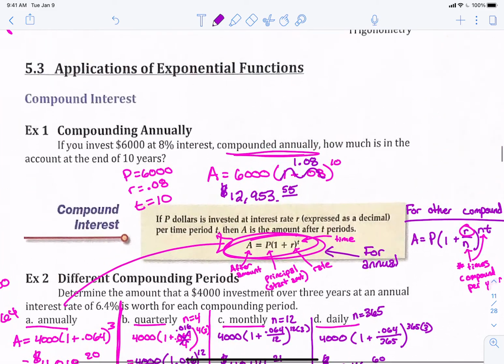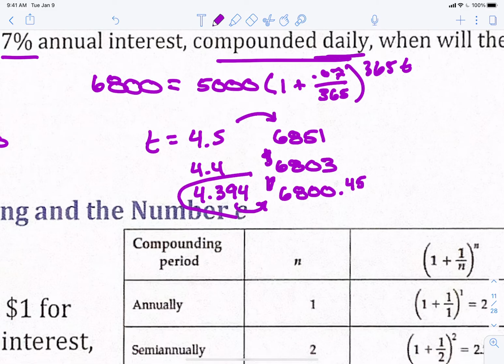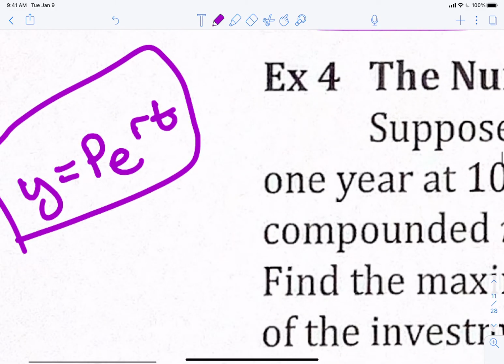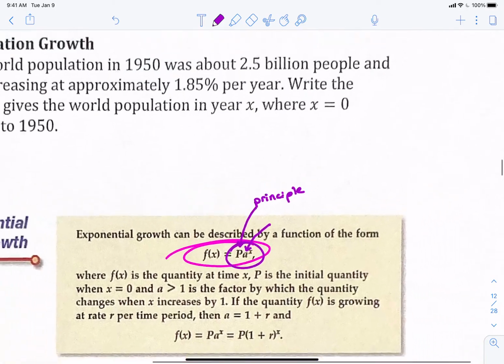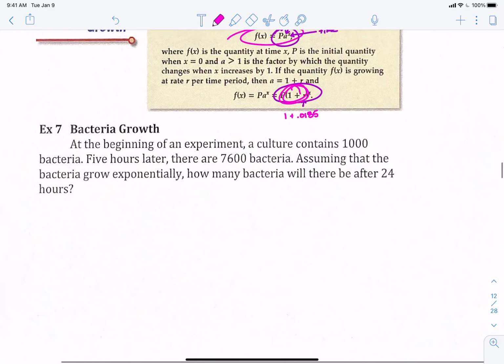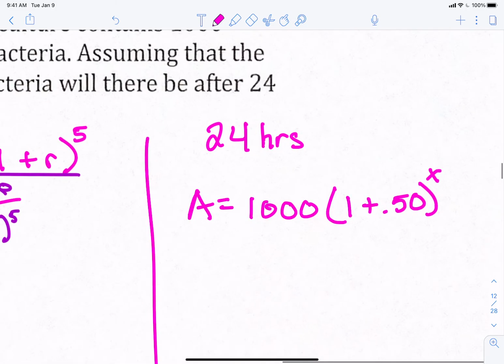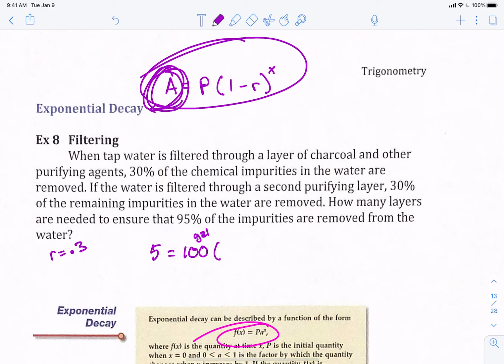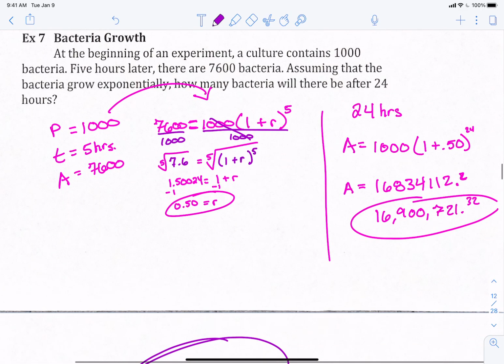Trig 5 3